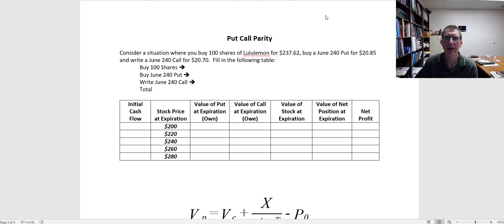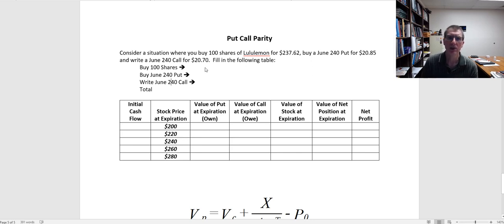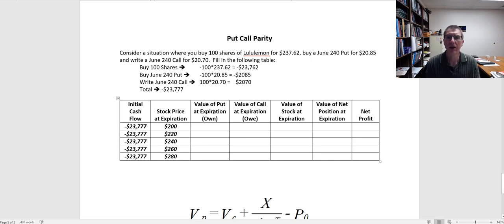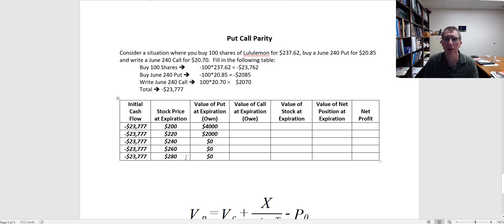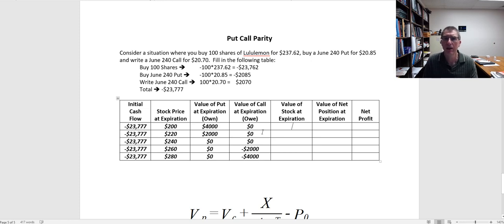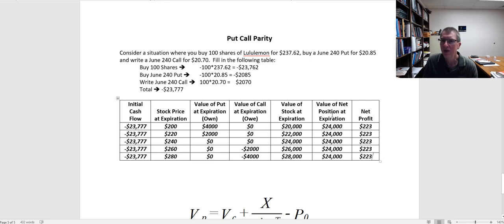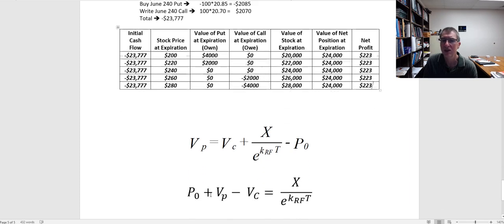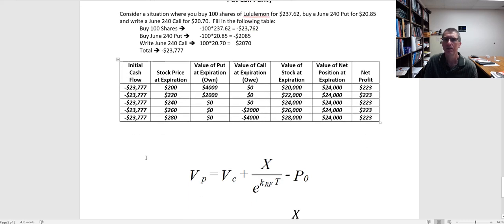Put Call Parity and Risk Free Returns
This video shows how to use a put option, a call option, and the underlying stock to create a risk-free rate of return.  By doing this we can guarantee ourselves that we will get the exercise price at expiration.  This creates a theoretical (and practical) model for connecting the value of the put to the value of the call and the role of the risk-free rate of return in option pricing.  It is sometimes referred to as put-call parity in that the price of the put and the call have a locked-in relationship with each other due to the potential arbitrage if one is priced too high or too low relative to the other.